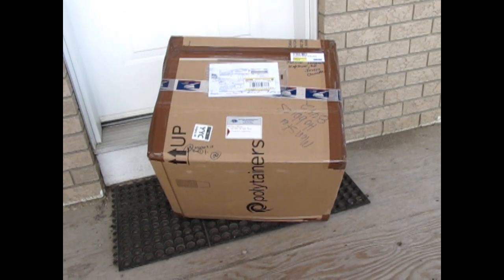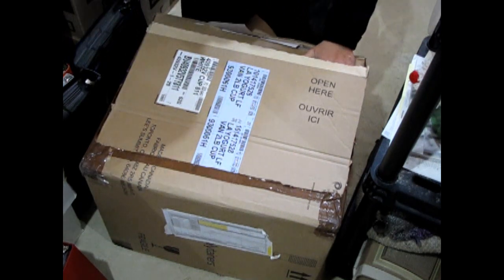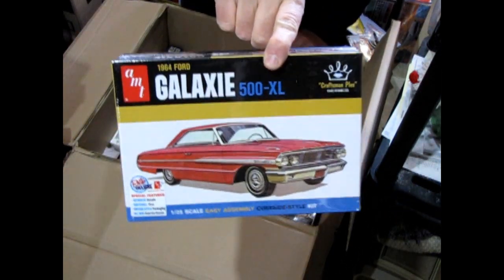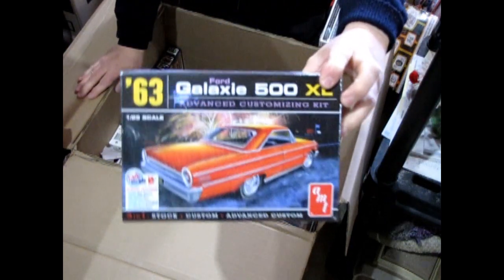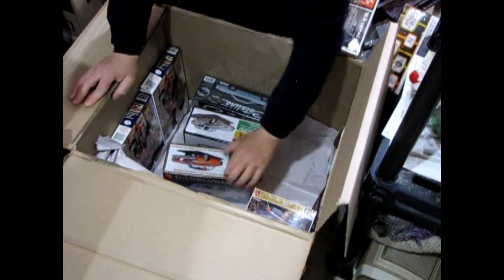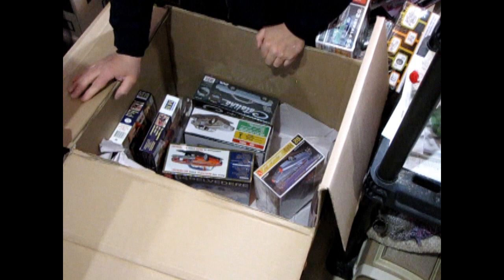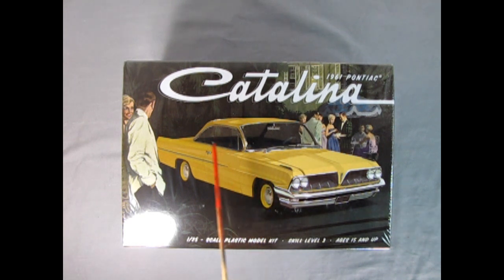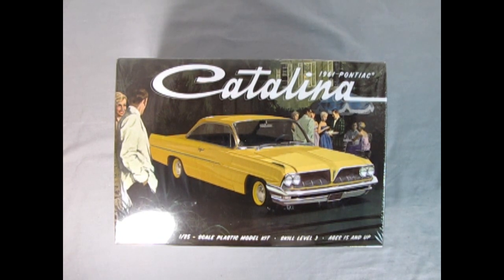Brand New Model Car Kits At Monster Hobbies Online - April 7th 2023